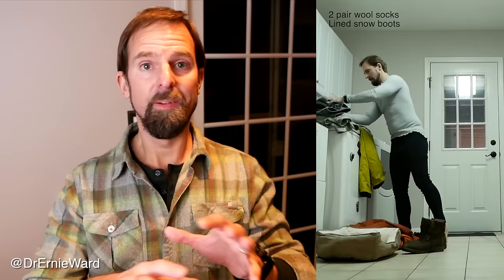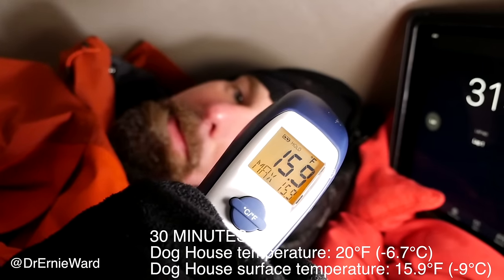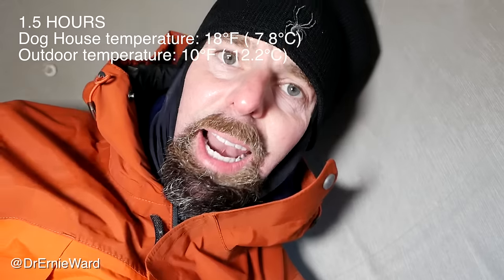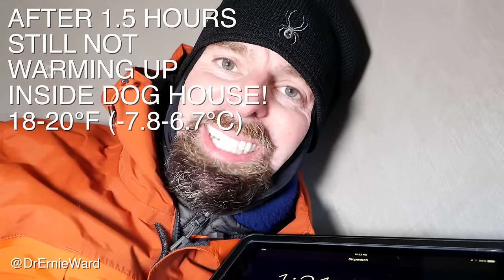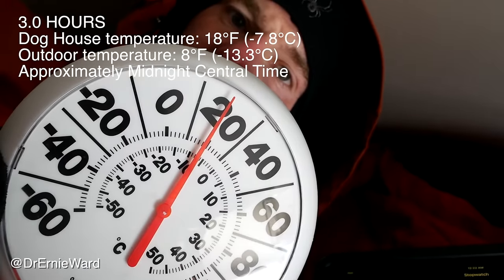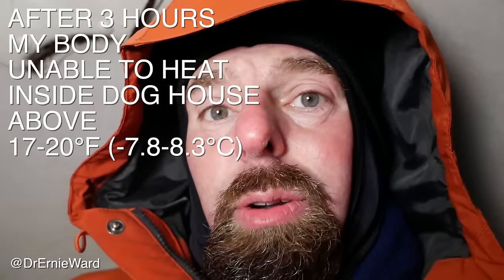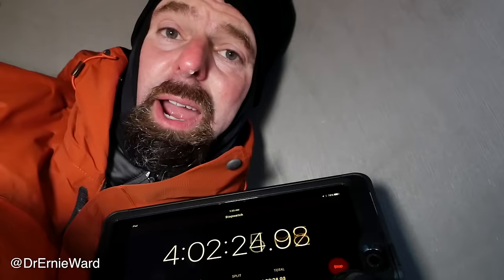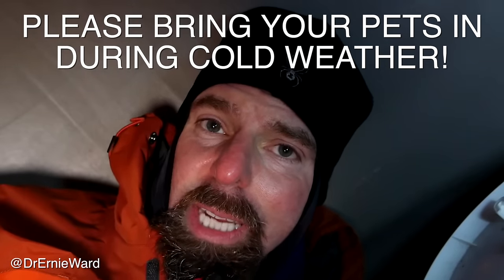How Cold Does It Get in a Dog House? Dr. Ernie Ward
Veterinarian Dr. Ernie Ward stays in a dog house overnight during the winter to find out how cold it gets inside and what a dog experiences.

Location: Chicago, IL
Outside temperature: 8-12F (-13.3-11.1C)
Wind: Calm
Test subject (Dr. Ernie Ward): 5'8", 145 lbs. (172cm, 66kg)

Watch video to find out how cold it gets inside the dog house!

▽ Follow Dr. Ernie Ward